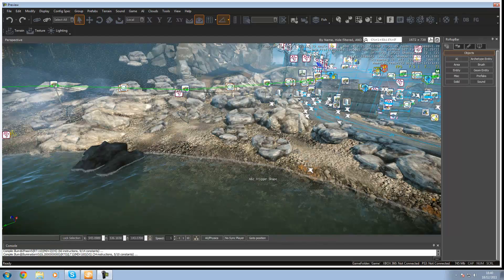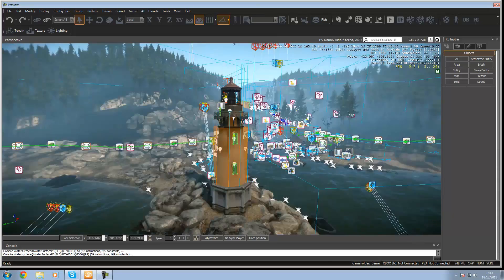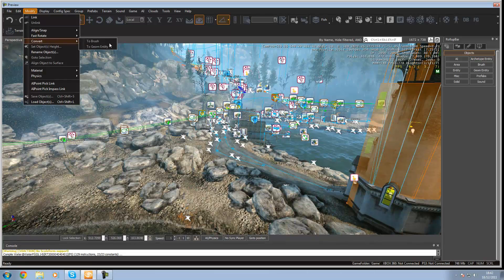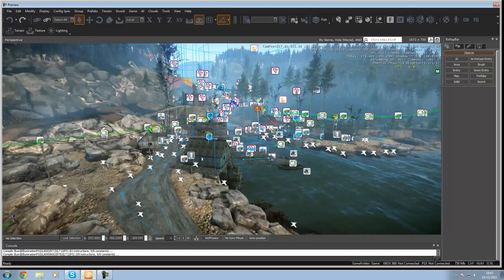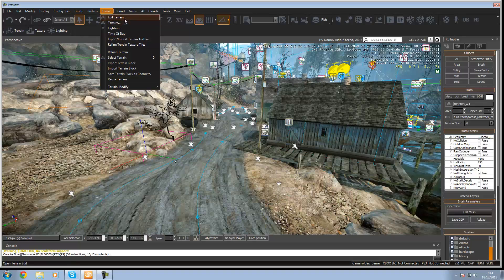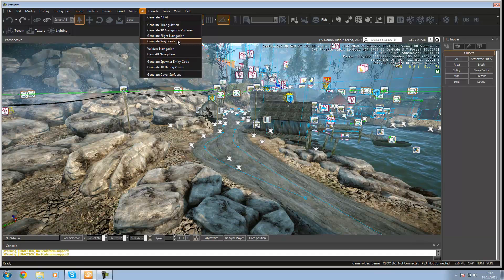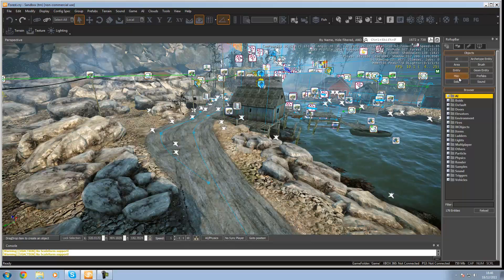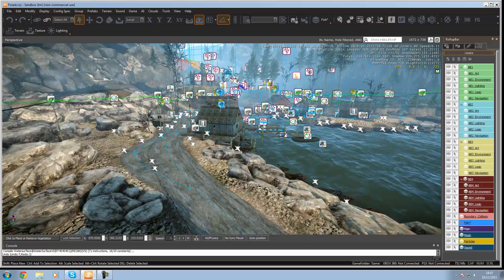CryEngine 3 SDK Game Development Series - 3 Viewport and User Interface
In this video I get you familiar with the user interface of cry engine 3 so that you know where to go when i reference something in a video also i show you how to navigate the view port in cry engine.